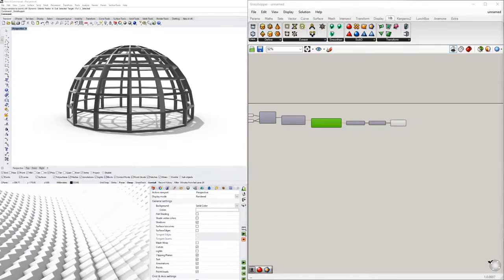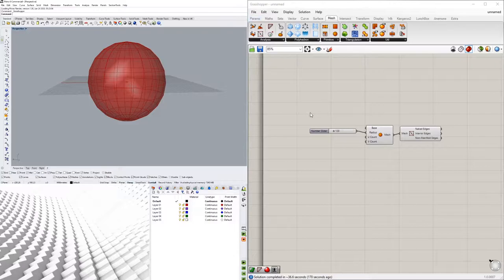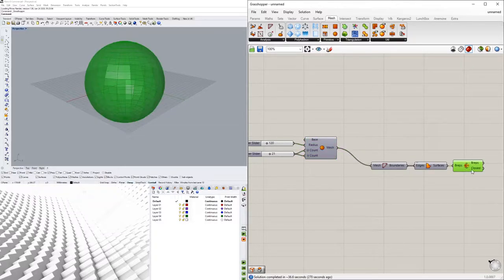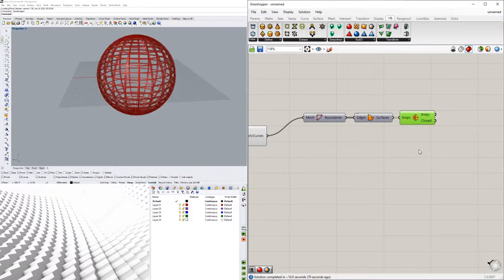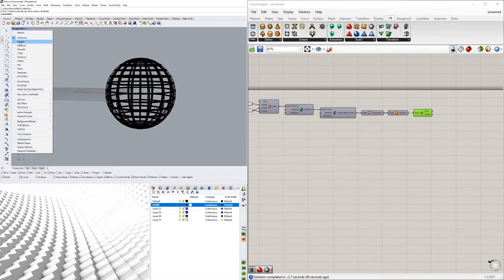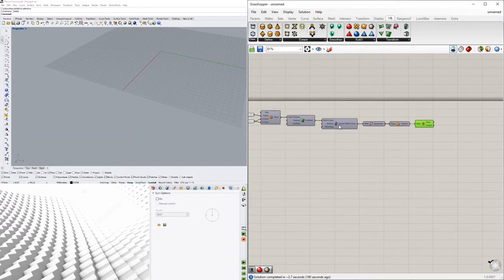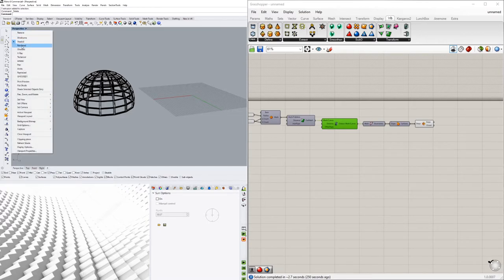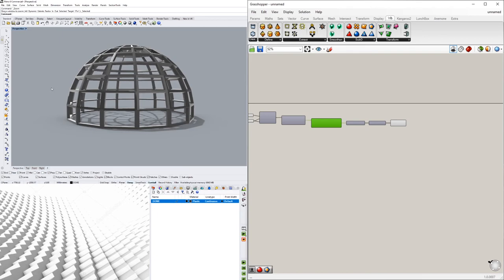Rhinoceros 6 and Grasshopper Mesh Dome and Turning it into Nurb-Brep for Detailing